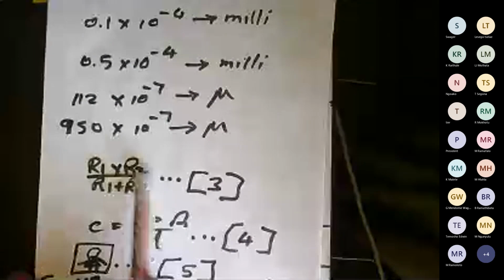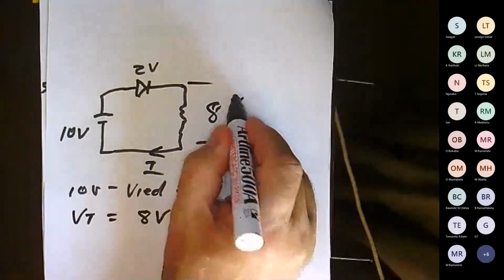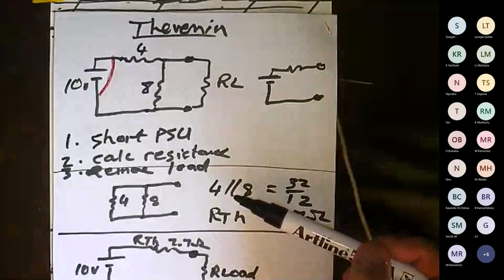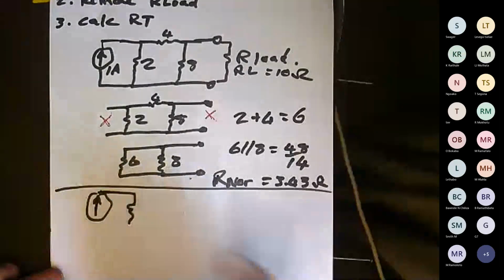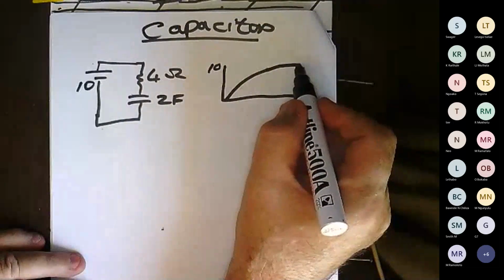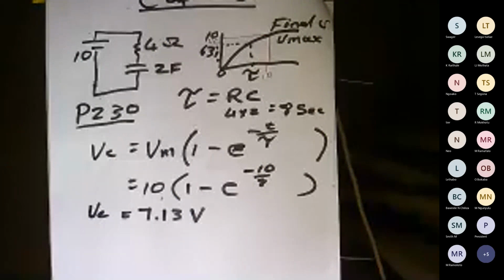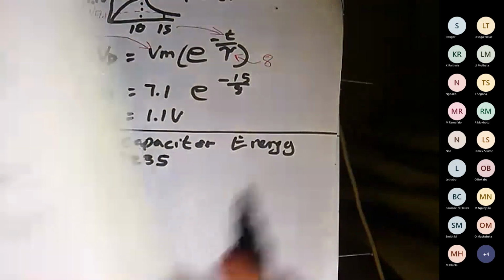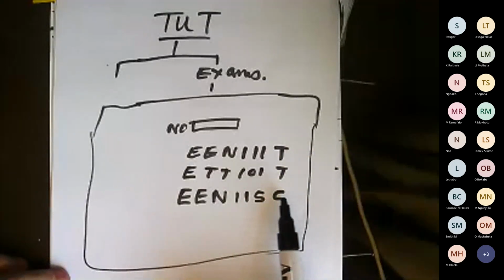teams class capacitors Thevenin 20230310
This is about Capcictors and Thevenin and Norton